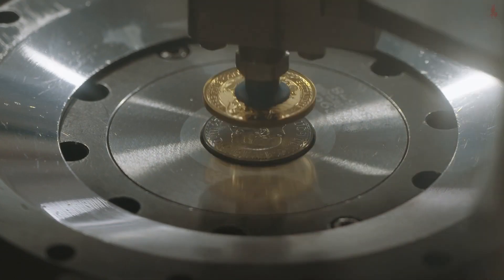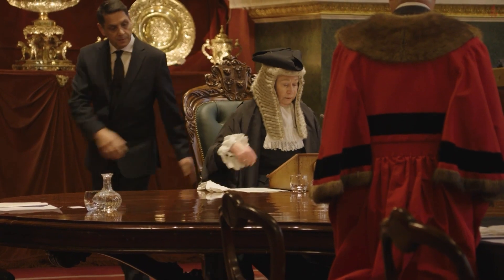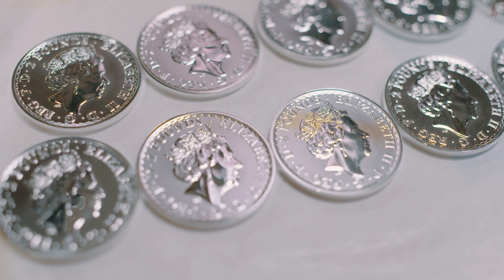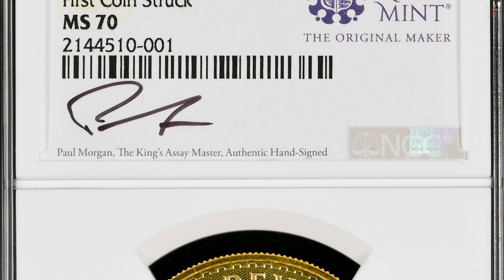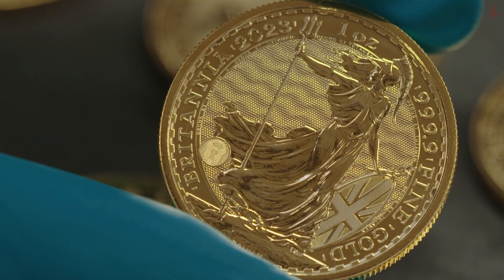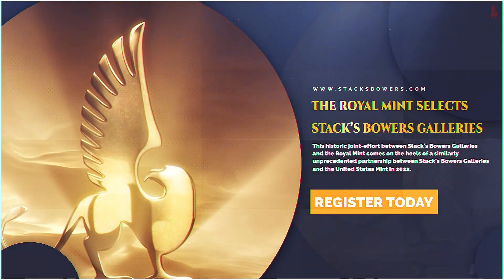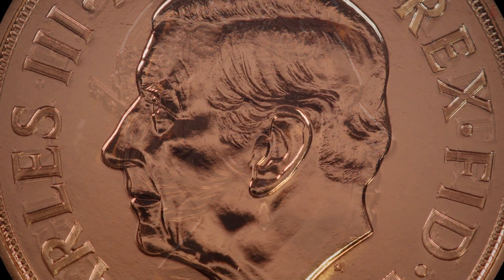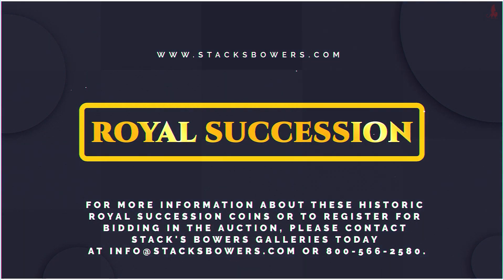The British Royal Mint Selects Stack’s Bowers to Sell Royal Succession Britannia and Sovereign Coins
Christine Karstedt, Executive Vice President

The British Royal Mint Selects Stack’s Bowers Galleries to Sell Historic Royal Succession Britannia and Sovereign Coins

Stack’s Bowers Galleries is honored to announce that they have been selected by the British Royal Mint to auction a selection of special Britannia and Sovereign gold and silver bullion coins commemorating the royal transition from Queen Elizabeth II to King Charles III. Entitled the Royal Succession coins series, these historic pieces represent the very last coins struck under the reign of Queen Elizabeth II and the very first coins produced in the name of King Charles III for each series. They serve as tangible and captivating treasures linking two pivotal chapters of British and world history.

Stack’s Bowers Galleries is honored to have been selected by the British Royal Mint to auction the Royal Succession Sovereign and Britannia bullion coins and is excited to present them to the collecting community in the August 2023 Global Showcase Auction. For more information about these historic Royal Succession coins or to register for bidding in the auction, please contact Stack's Bowers Galleries today at or .